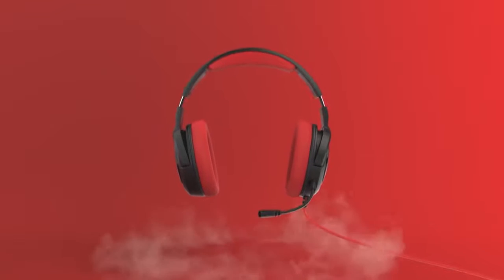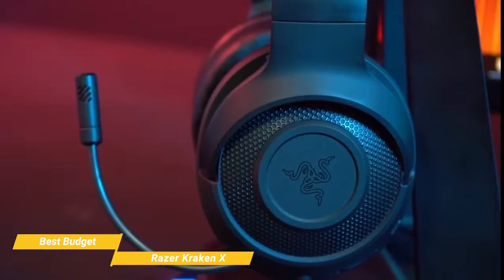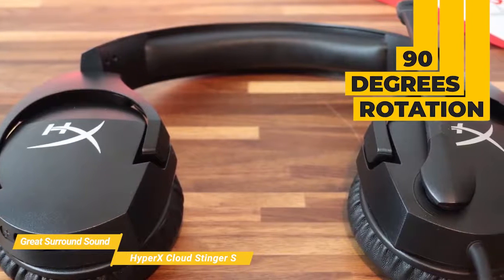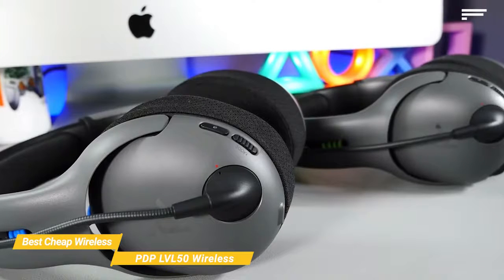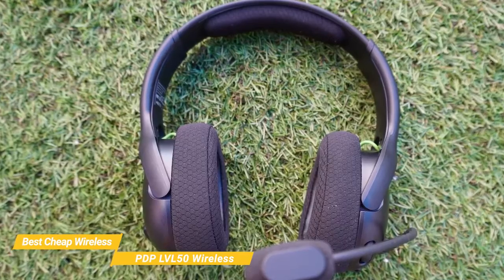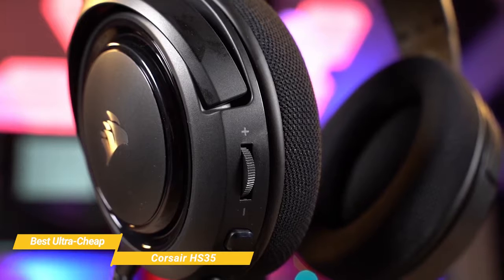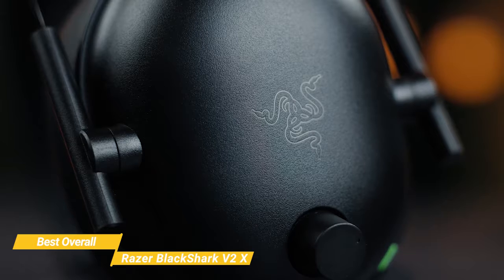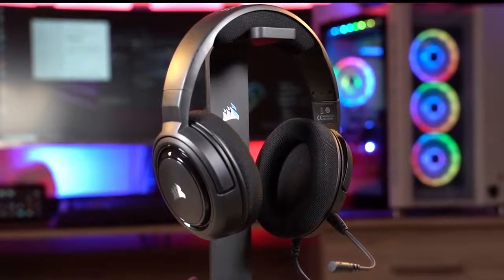Cheapest Gaming Headsets of 2021 - Kraken X | Cloud Stinger S | PDP LVL50 | HS35 | BlackShark V2 X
►Razer Kraken X - Best Cheap Gaming Headset for the Money
★US Prices

►HyperX Cloud Stinger S - Great Cheap Surround Sound Gaming Headset
★US Prices

►PDP LVL50 Wireless - Best Cheap Wireless Gaming Headset
★US Prices

►Corsair HS35 - Best Ultra-Cheap Gaming Headset
★US Prices

►Razer BlackShark V2 X - Best Overall Cheap Gaming Headset
★US Prices

Even a cheap gaming headset can elevate your gaming experience, whether it provides surround sound, is designed specifically for next-gen consoles, or has noise-cancelling earpads. Then there are other factors to consider, like whether you want a detachable mic, a wireless headset, or extra adjustability options for a comfortable fit. With many headsets seeming so similar, which ones are actually built well and have the features that will match your needs?

In this video, we’ll be comparing the  cheap gaming headsets that are designed for different kinds of users. We will take into account performance and features so you can decide which is best for you. All the products on our list were selected based on their own inherent strengths and features. We’ll be comparing the Razer Kraken X, HyperX Cloud Stinger S, PDP LVL50 Wireless, Corsair HS35, and the Razer BlackShark V2 X; which are all great options if you’re in the market for a cheap gaming headset.

We’ll break down which cheap gaming headset would be best for you, and what you can expect to get in return for your money. We’ll help you decide if one of the cheap gaming headsets on our list seems like a great purchase.